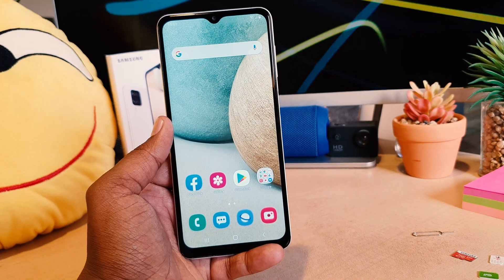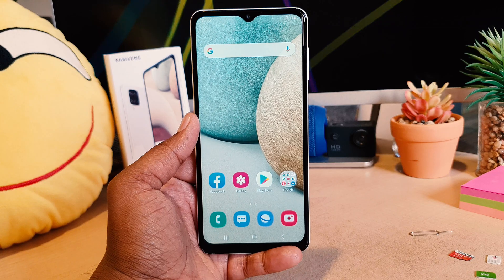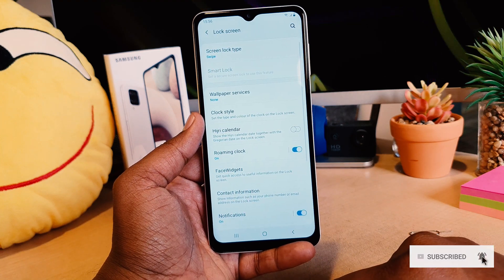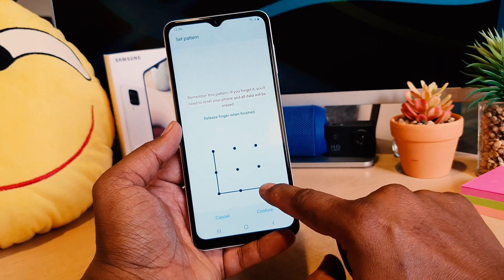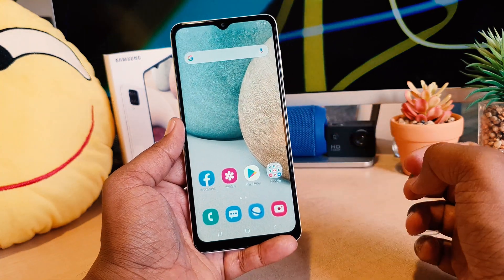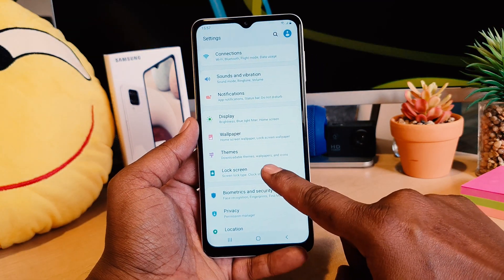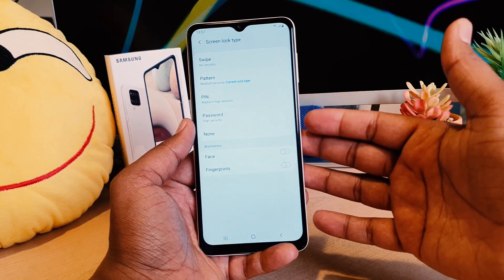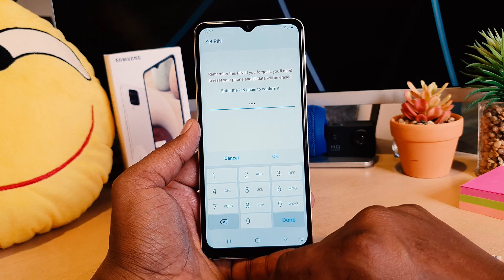How To Set PIN Pattern Password in Samsung Galaxy A12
Samsung Galaxy A12 smartphone was launched on 24th November 2020. The phone comes with a 6.50-inch touchscreen display. Samsung Galaxy A12 is powered by an octa-core processor. It comes with 3GB of RAM. The Samsung Galaxy A12 runs Android and is powered by a 5000mAh battery. The Samsung Galaxy A12 supports proprietary fast charging.

On Amazon (PAID LINK)

As far as the cameras are concerned, the Samsung Galaxy A12 on the rear packs a 48-megapixel primary camera with an f/2.0 aperture; a second 5-megapixel camera with an f/2.2 aperture; a third 2-megapixel camera with an f/2.4 aperture and a fourth 2-megapixel camera with an f/2.4 aperture. The rear camera setup has autofocus. It sports a 8-megapixel camera on the front for selfies, with an f/2.2 aperture.

Samsung Galaxy A12 based on Android and packs 32GB of inbuilt storage that can be expanded via microSD card (up to 1000GB). The Samsung Galaxy A12 measures 164.00 x 75.80 x 8.90mm (height x width x thickness) and weighs 205.00 grams. It was launched in Black, Blue, Red, and White colours.

Connectivity options on the Samsung Galaxy A12 include Wi-Fi and GPS. Sensors on the phone include accelerometer, ambient light sensor, proximity sensor, and fingerprint sensor.

Samsung Galaxy A12 pattern unlock password settings: Learn here how to set pattern lock password in Samsung Galaxy A12 smartphone